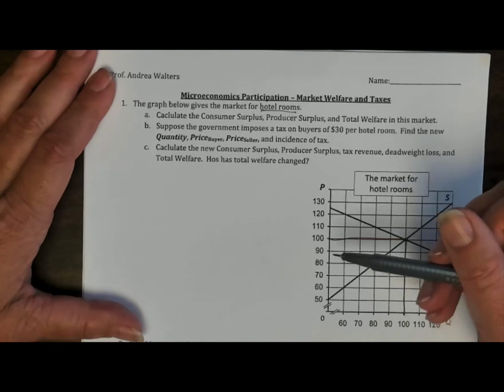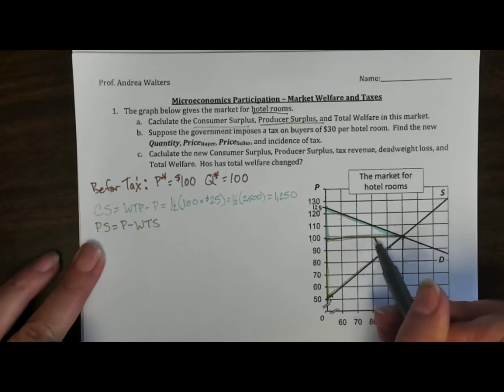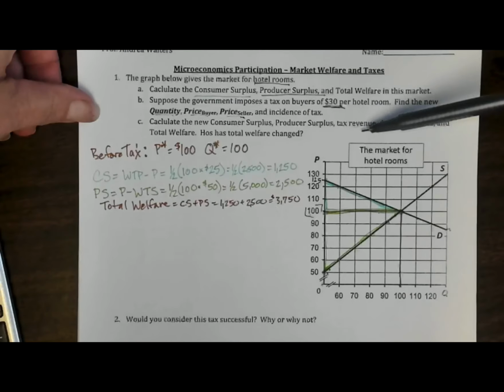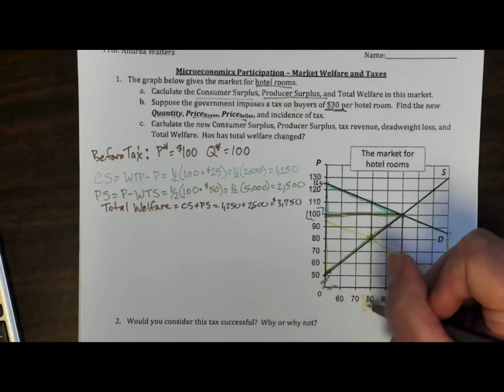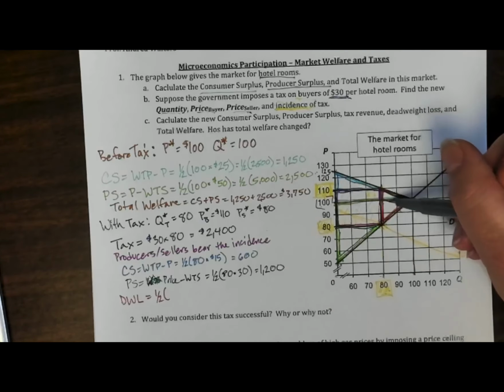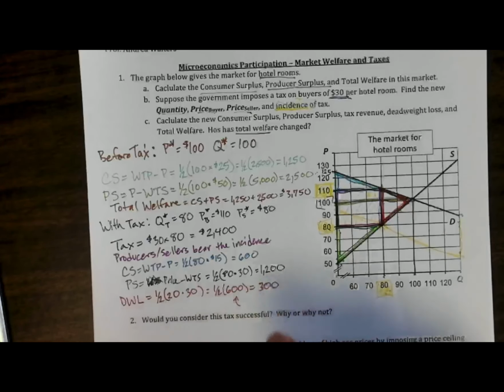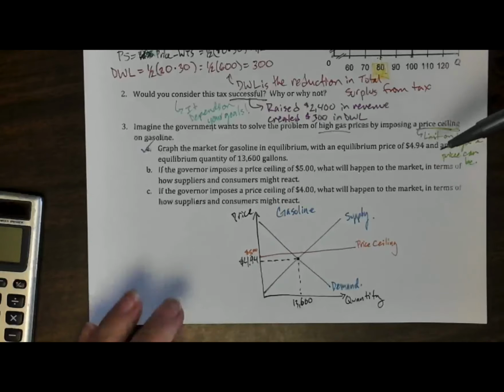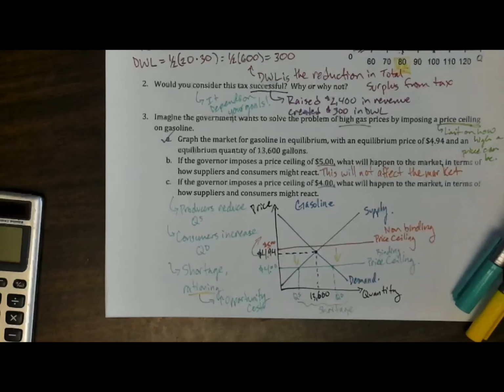Welfare of Markets, Taxes and Price Controls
This video reviews a participation activity that reviews how to calculate consumer surplus, producer surplus, total market welfare, and then looks at imposing an excise tax and measuring the effect.  I also talk briefly about how we might measure the success of a tax, and then review binding and nonbinding price ceilings.